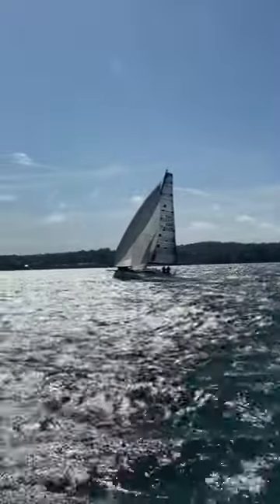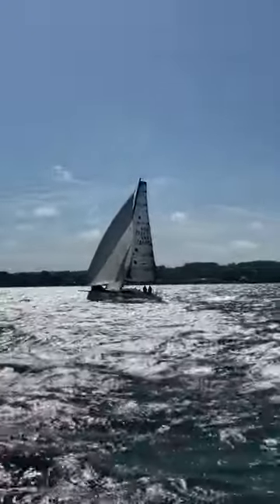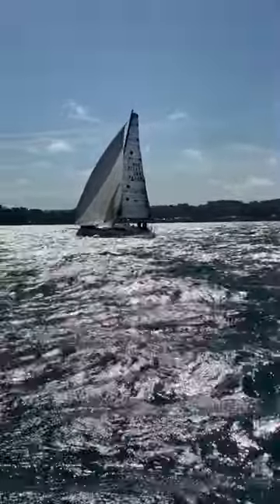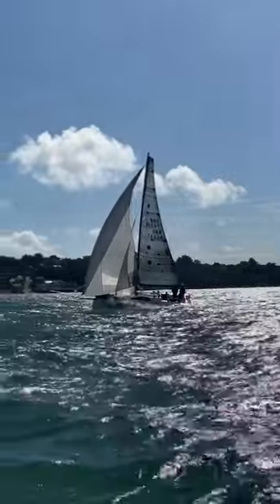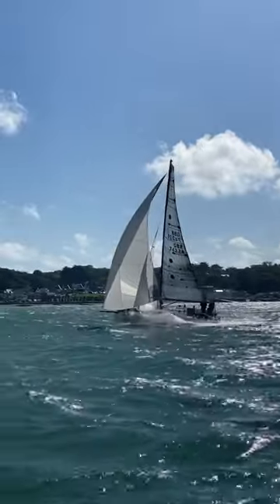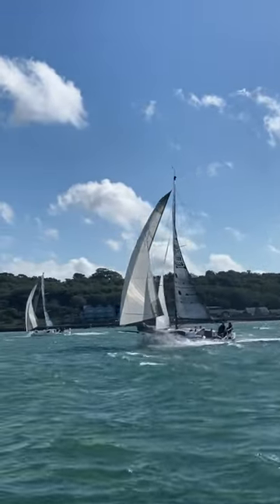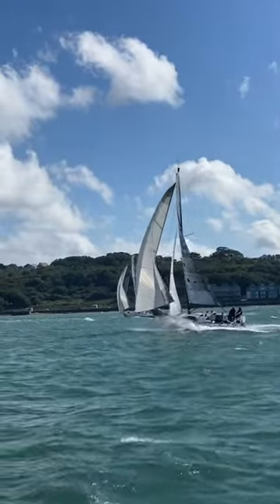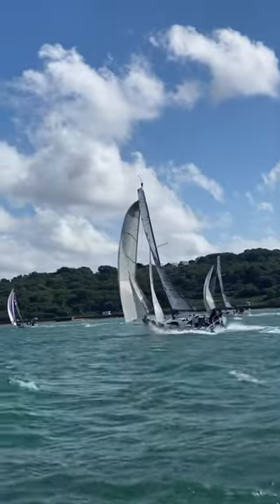Farr X2 FARRCICAL GEN TOO blasts to the finish line of the JOG Stoneways Marine Race2